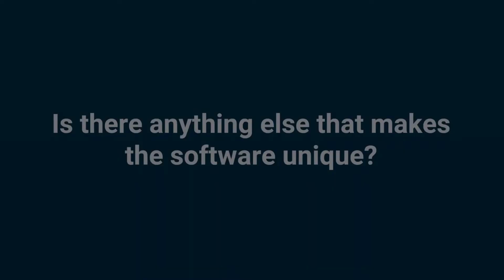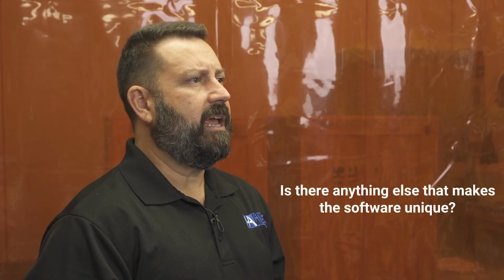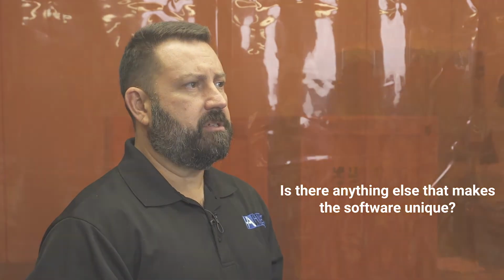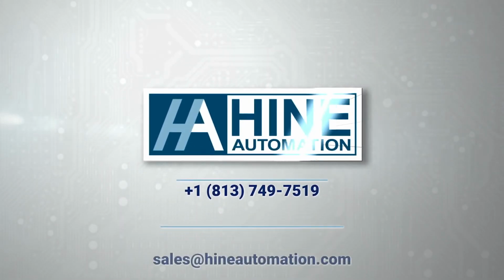Our Manufacturing Equipment Testing Is Cutting-Edge | HALO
HALO puts testing back at the supplier level to ensure customers receive a high-quality product ready to communicate and be effectively controlled by their system computer.